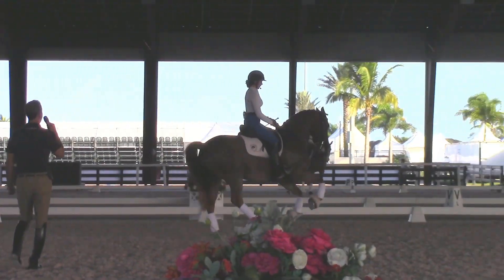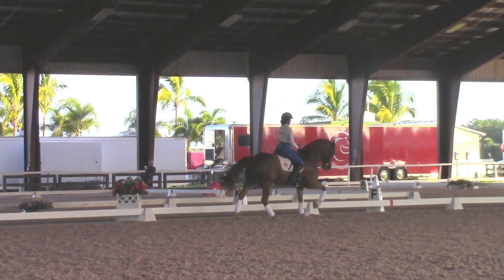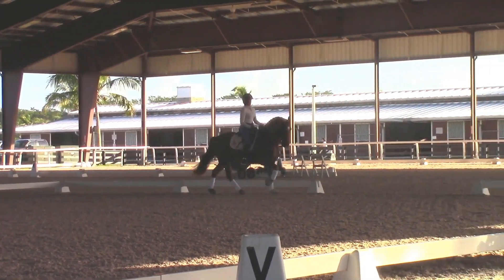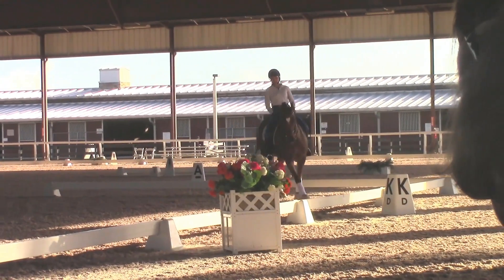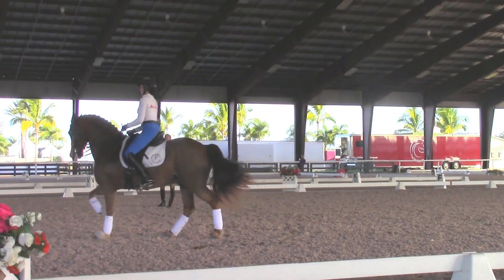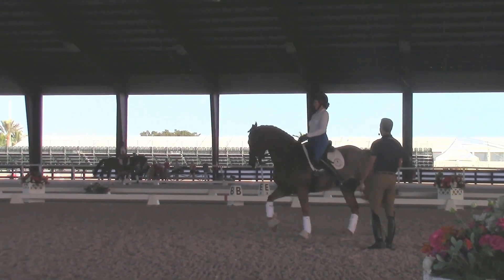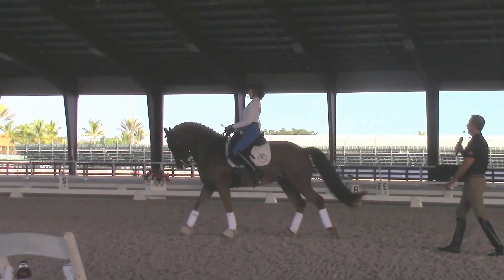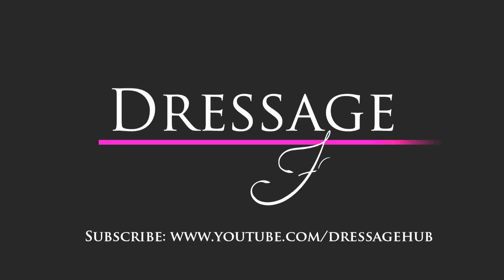Robert Dover: How to Prepare the Canter Pirouette to Flying Change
I found a few last videos in the vault that I edited and did not publish so lucky for you I have a super awesome video of Robert Dover teaching the canter pirouette to  flying changes at the Robert Dover Horsemastership program at the Global Dressage Festival in Wellington florida as part of the Lendon Gray Dressage 5 Kids program.